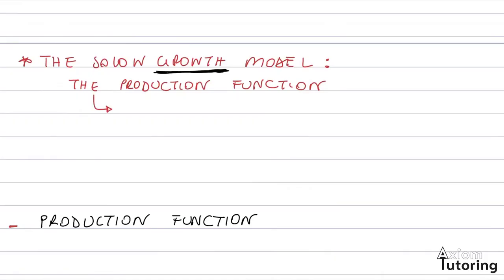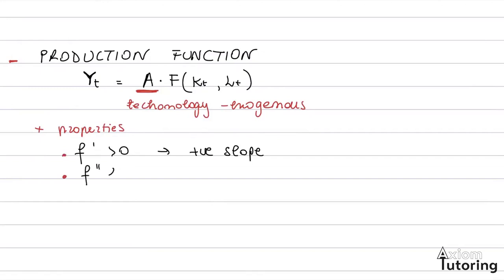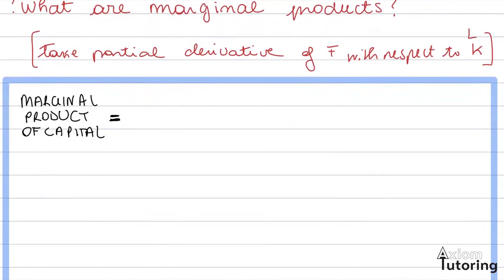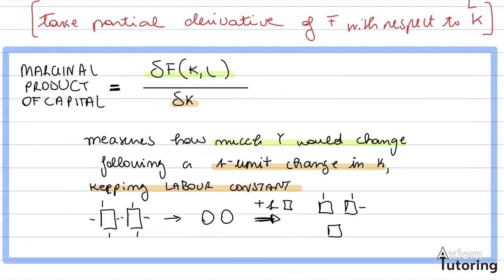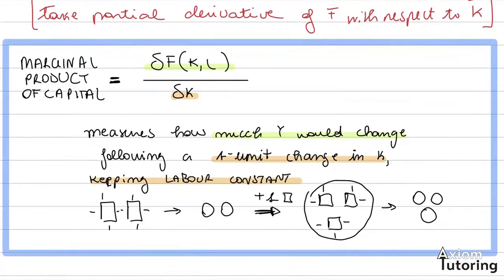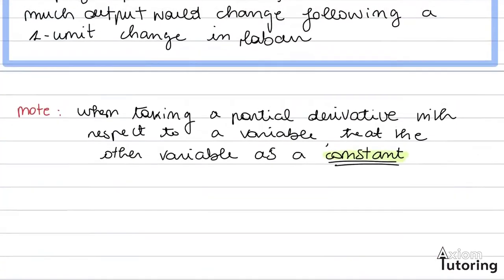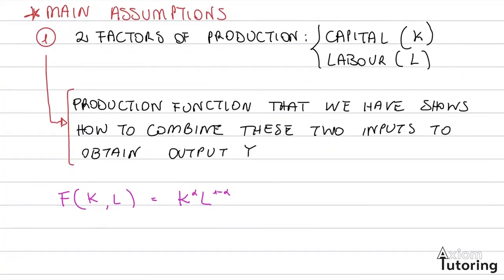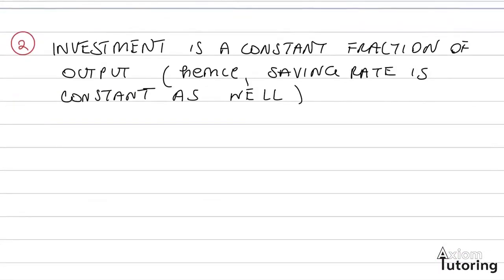1 The Solow Growth Model Production Function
The tutor initiates a series on the Solow Growth Model, focusing on its production function. They define it as a tool understanding long-term economic growth through combining capital (K) and labor (L). The model assumes exogenous total factor productivity. The tutor analyzes the production function's shape, showing an upward slope but decreasing rate of increase. They introduce marginal products: partial derivatives of output with respect to K or L, keeping one constant. Diminishing returns are illustrated via the law stating that each additional unit of capital contributes less output than the previous one. Two key assumptions are outlined: two factors of production (capital and labor) and investment as a constant fraction of output. And visit AxiomTutoring.com to find a tutor tailored to your needs.